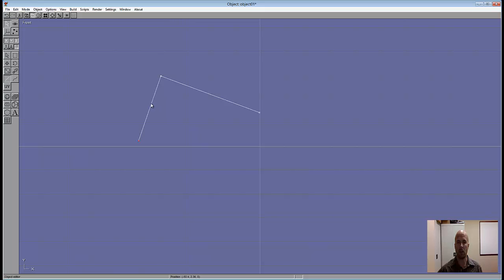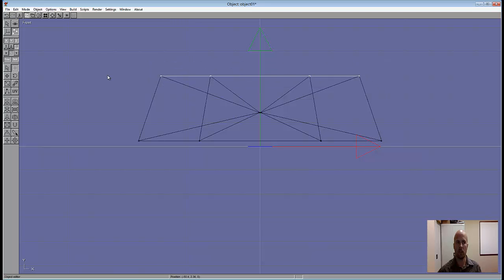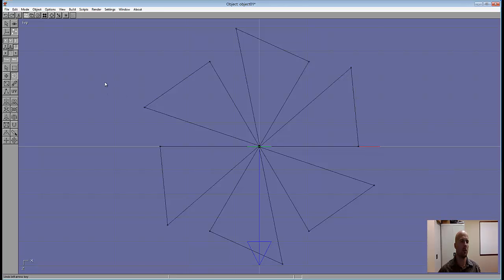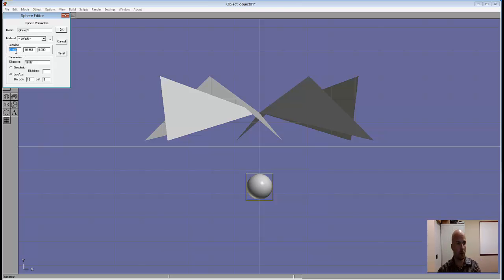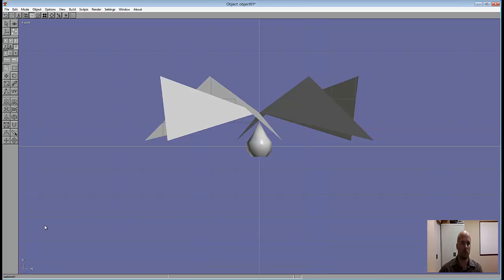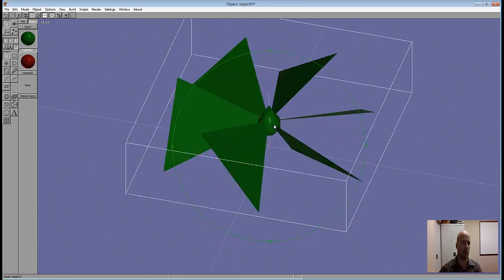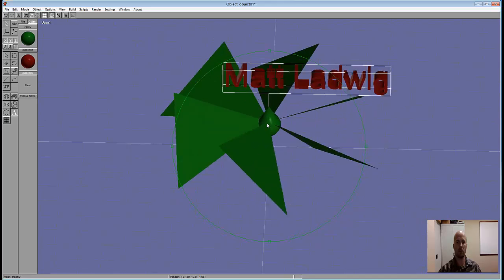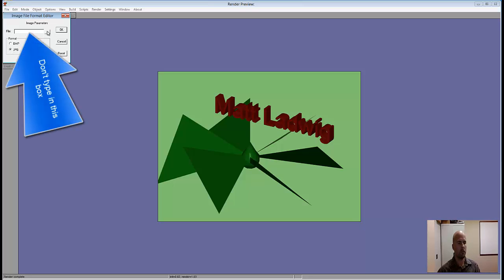Making a propeller with Anim8or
Create a 3D propeller or fan blade with Anim8or.